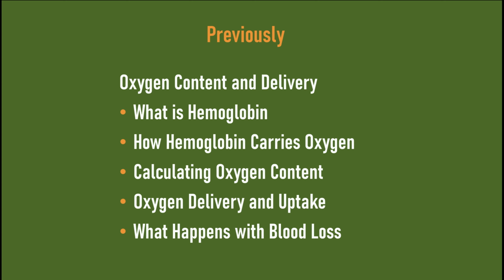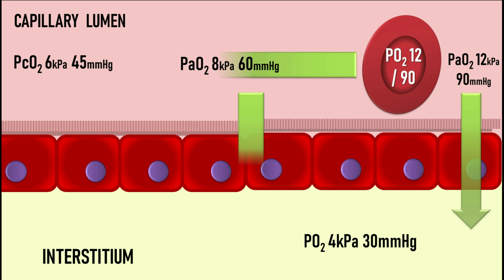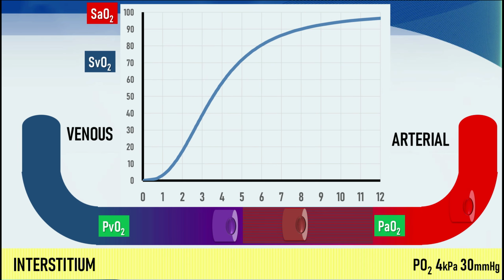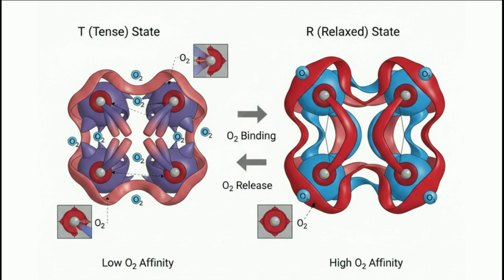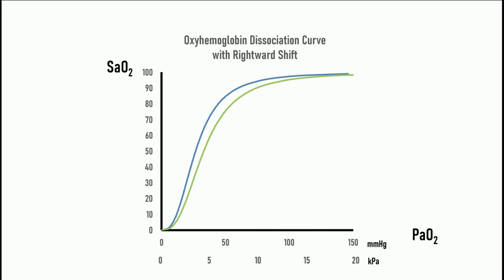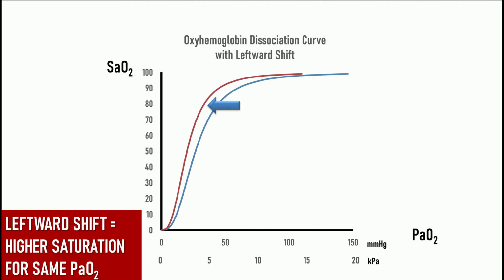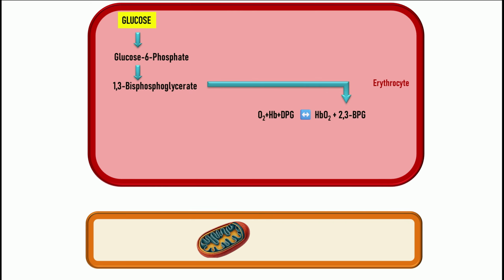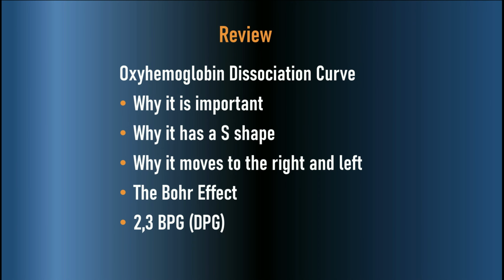Oxyhemoglobin Dissociation Curve and the Bohr Effect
This tutorial looks at the Oxyhemoglobin Dissociation Curve - plotting the relationship between the Oxyhemoglobin Saturation (SaO2) and the Partial Pressure of Oxygen in the Blood (PO2).
It look at why the curve is important to Oxygen Delivery to the Tissues - to provide even distribution of O2, what happens in hypoxia and why Carbon Dioxide is important. This is because of the Bohr Effect. I then explore why the O2 dissociation curve shifts to the right and left and why a SpO2 and blood gas may be misleading. Finally I discuss 2,3 BPG.
I guarantee you'll learn something.